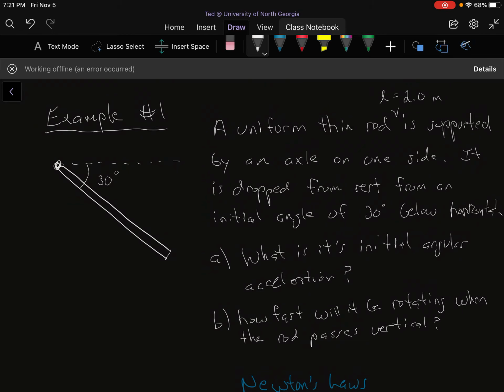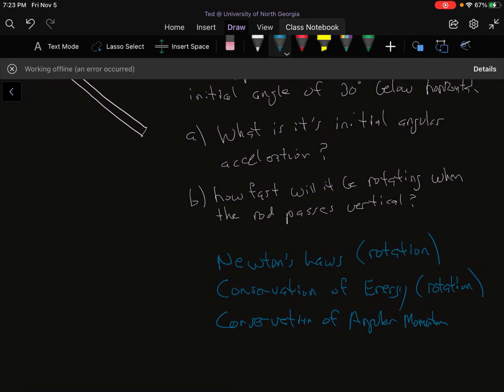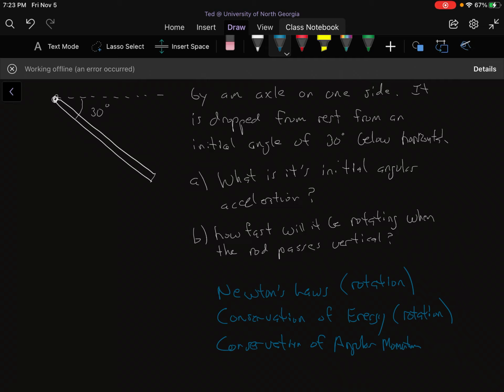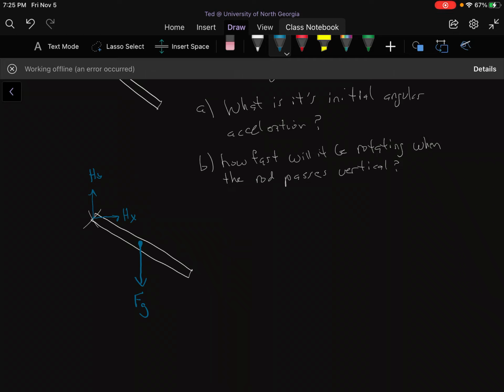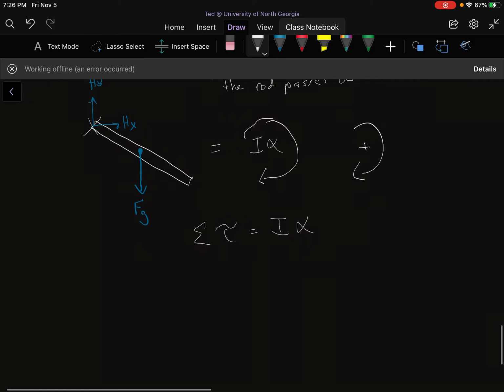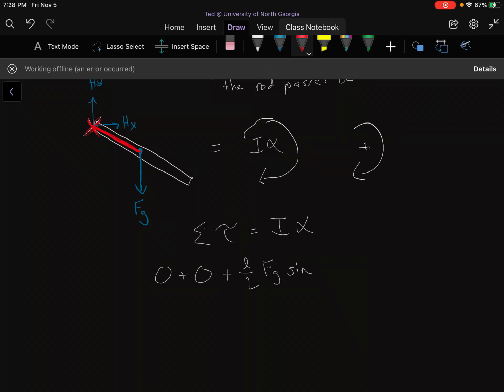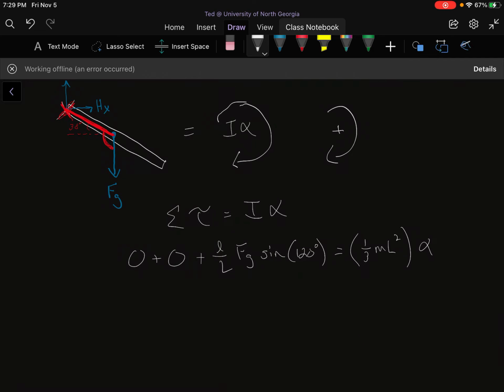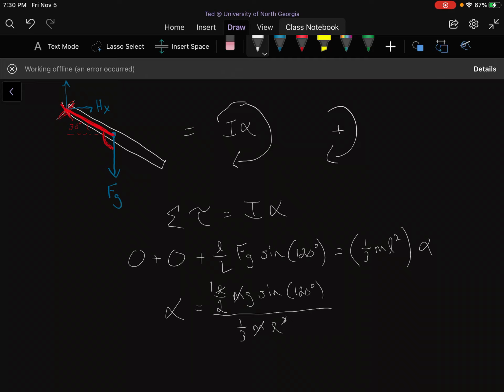Rotational Dynamics - Example 1a